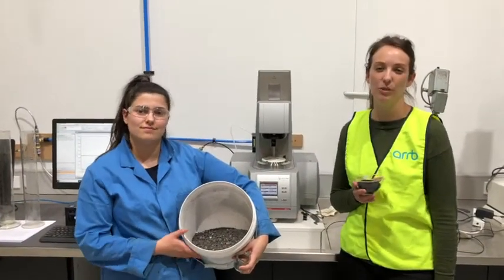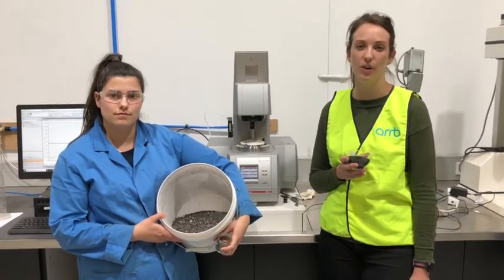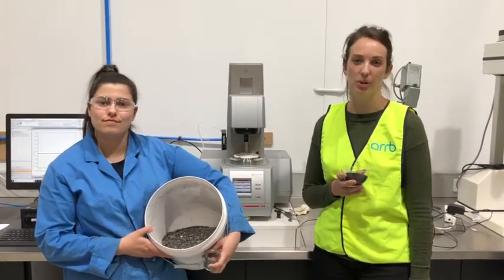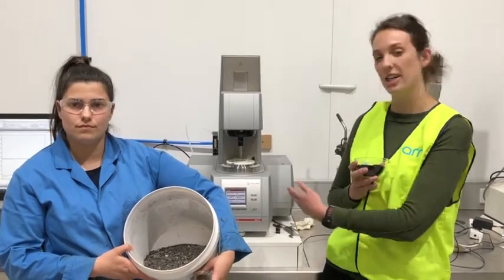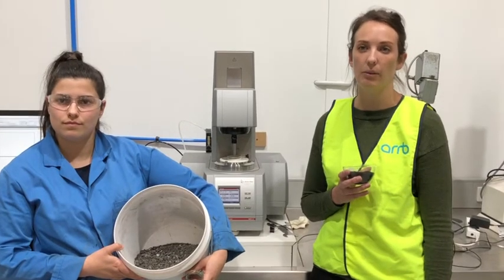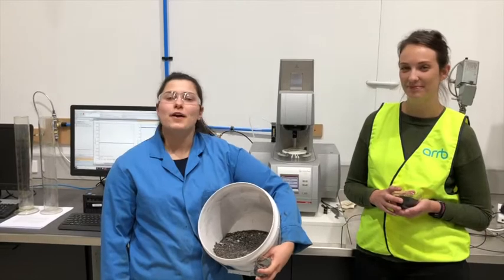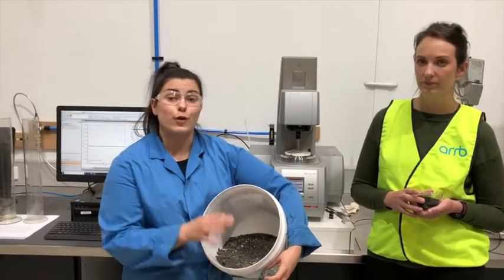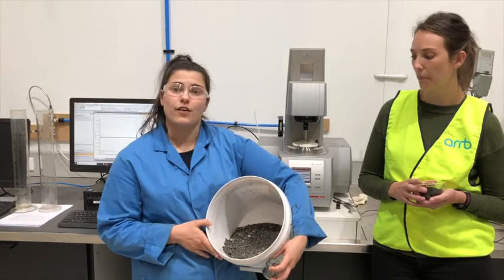Can we recycle Crumb Rubber Modified Asphalt?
Asphalt can be recycled, and old tyres can be successfully used to build new roads. But can we recycle crumb rubber modified (CRM) asphalt? ARRB is delivering a project for Main Roads Western Australia (MRWA) aiming to ensure CRM asphalt can be used again. ARRB's Zia Rice and Jaimi Harrison talk us through the project.